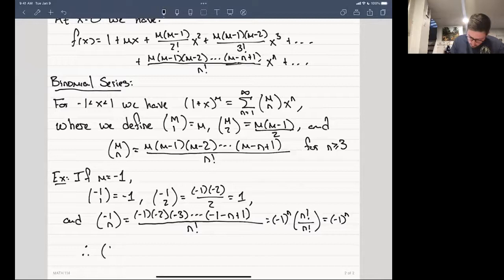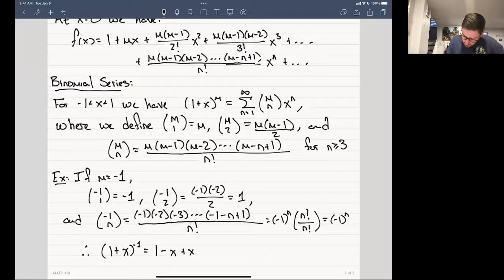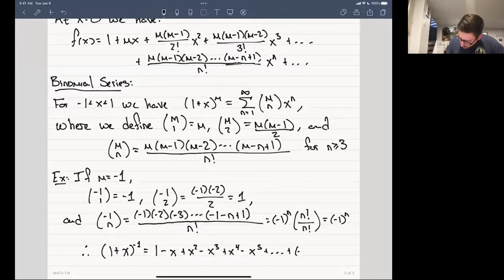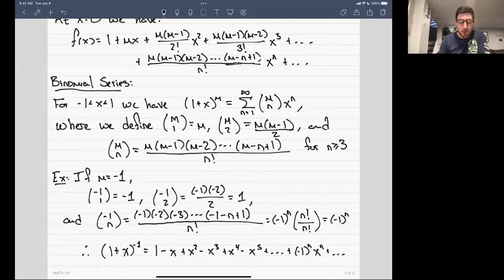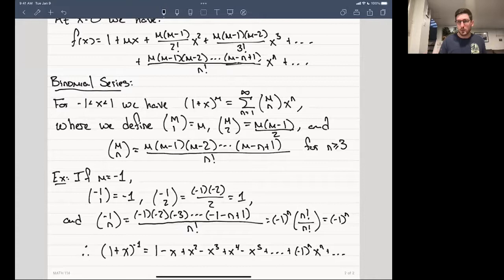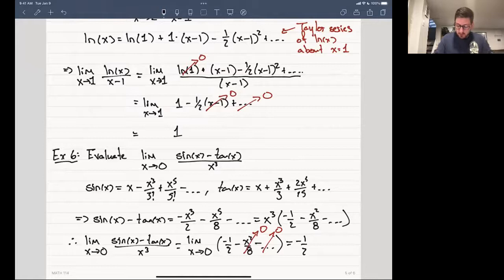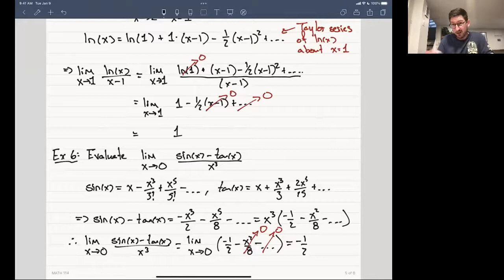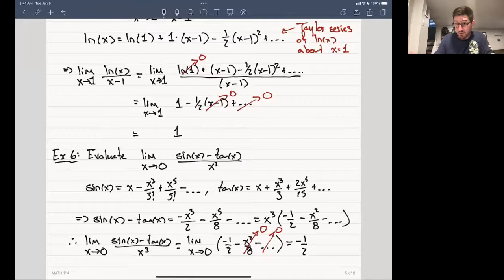Applications of Taylor Series - Analytic Geometry and Calculus II | Lecture 54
We continue our examination of Taylor series and Taylor's theorem by looking ways in which these ideas can be applied. We begin our discussion with binomial series. We then turn to evaluating integrals of functions that have no closed form solution using special functions and show how Taylor series can be used in place of numerical integration techniques to approximate the value of a definite integral. We conclude with examples of how Taylor series can be used to evaluate improper limits.